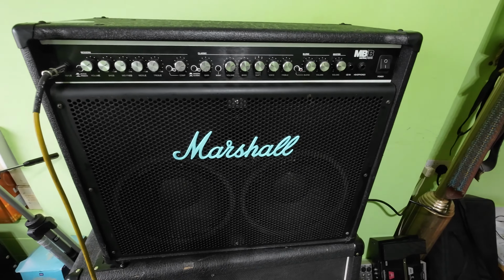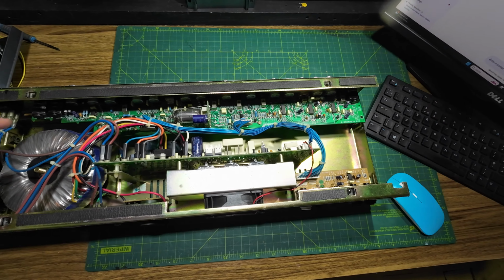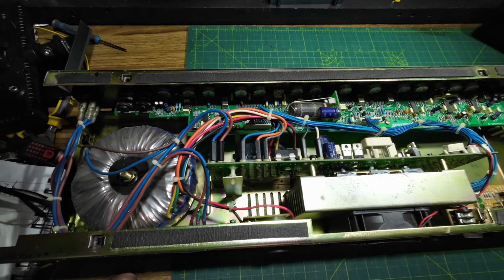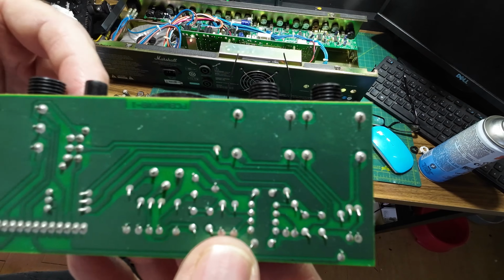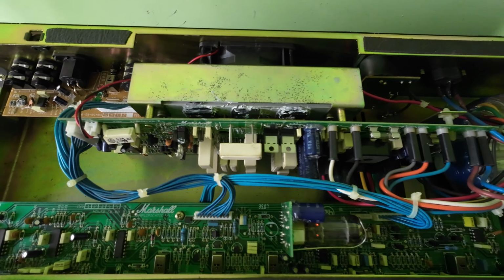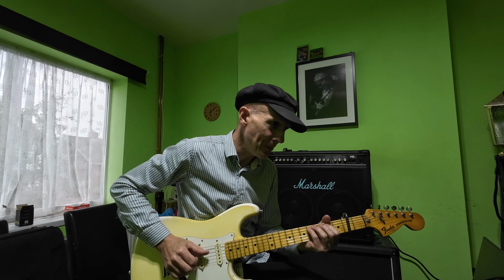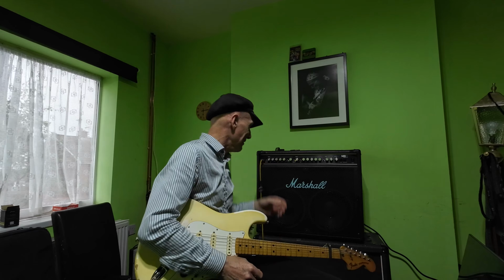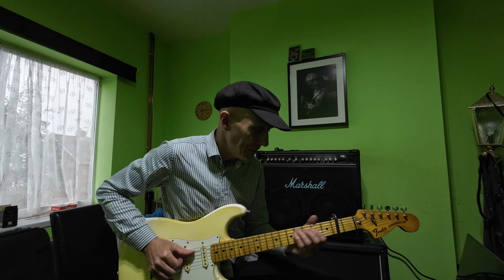Marshall 4210 Bass Guitar Amplifer Repair + Altered Tuning Demo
This Marshall 4210 Bass amp in for repair. This amp had an intermittent fault. This one turns out to be an easy fix.
Has I don't have a Bass guitar, we use an altered tuning demo for this video.